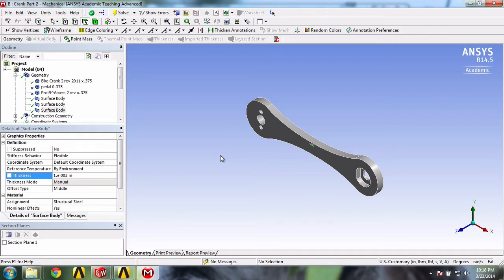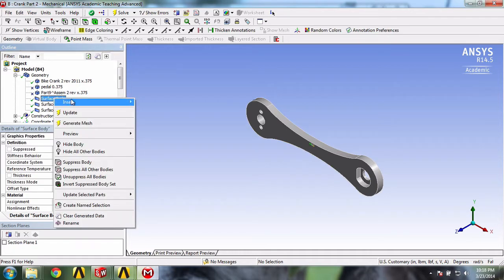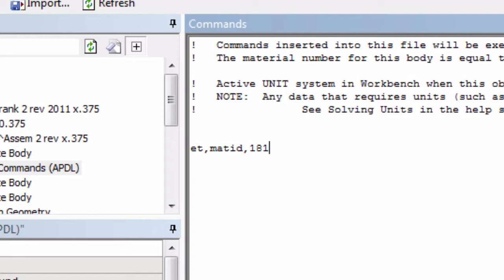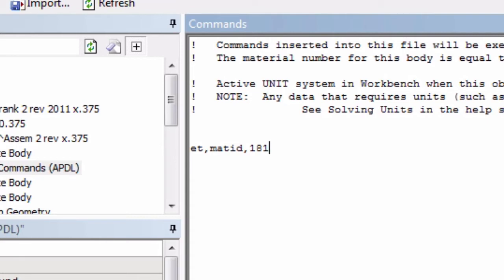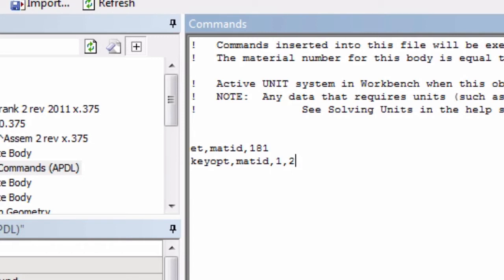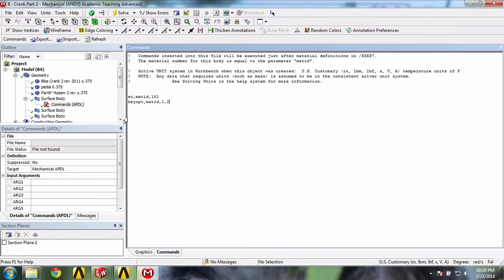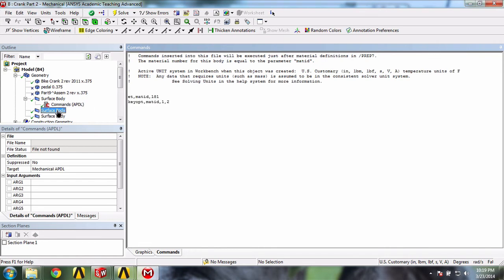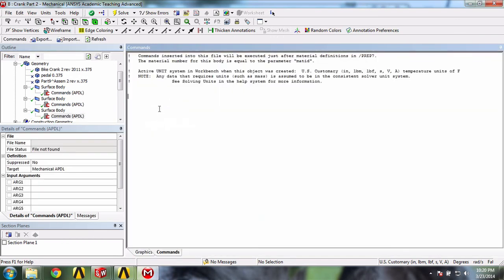Strain Analysis of a Bike Crank Using Ansys Mechanical — Inserting Commands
In this video we show how to insert commands to the surface bodies so that the stiffness of the gauges is ignored. This video is part of the Ansys Innovation Course: Strain Analysis of a Bike Crank Using Ansys Mechanical. To access this and all of our free, online courses — featuring additional videos, quizzes and handouts — visit Ansys Innovation Courses This SimCafe Course was developed by Dr. Rajesh Bhaskaran, Swanson Director of Engineering Simulation at Cornell University, in partnership with Ansys. Cornell University also offers a Fluid Dynamics Simulations Using Ansys online certificate authored by Dr. Rajesh Bhaskaran.